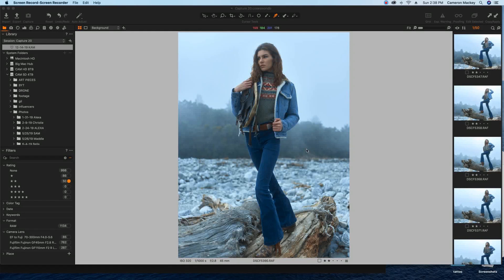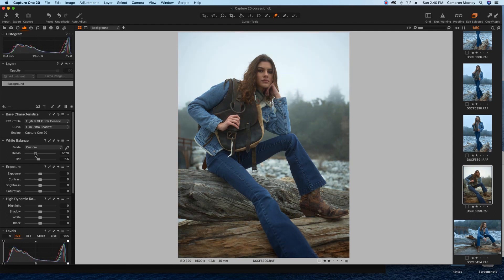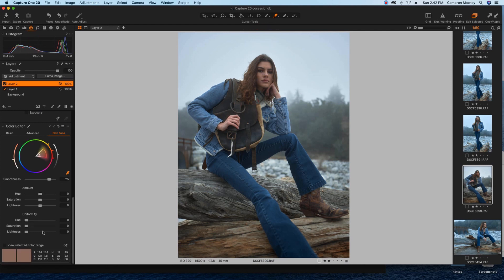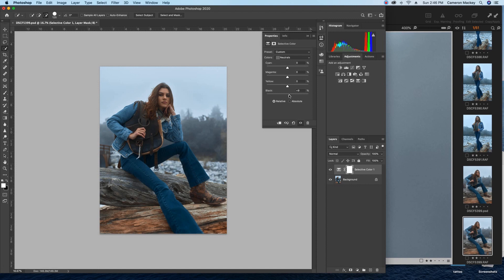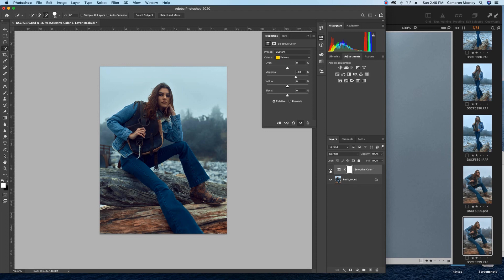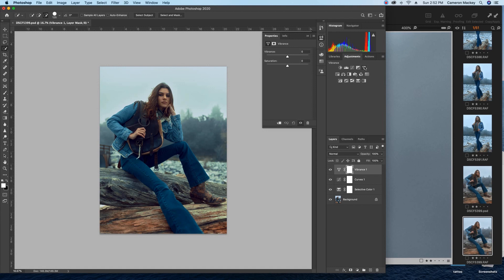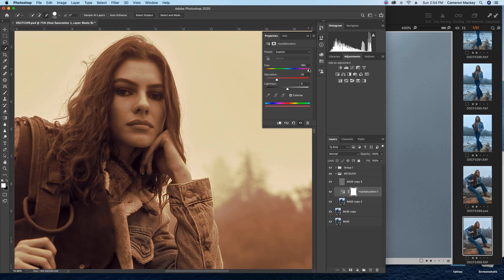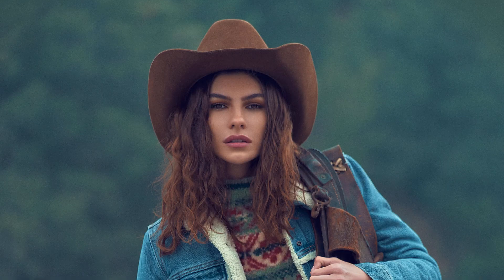My Commercial Photo Editing Process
Been getting a lot of requests to share my editing process again!

This is my process for editing commercial work, when I need full control while keeping a semi natural look for the brand or client.

Ill be releasing another video featuring my latest preset packages, for those I use for everything else that's not commercial based.

Fujifilm GFX 50R
Fujifilm GF 45mm 2.8
Fujifilm GF 110mm F2
Fujifilm XT3
Fujifilm XF 16mm 1.4
Fujifilm XF 56mm 1.2
Fujifilm XF 50-140mm
Fujifilm XF2X TC
GFX Camera Bag
XT3 Camera Bag
Fujifilm 18-55mm
Fujifilm 55-200mm